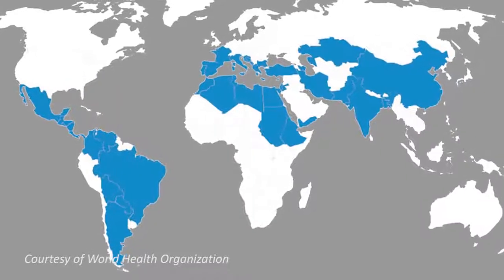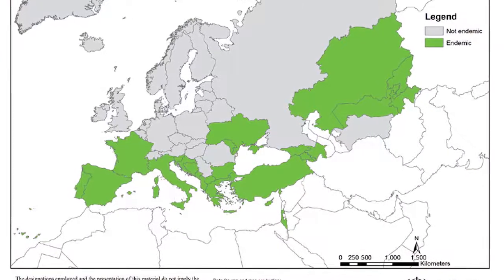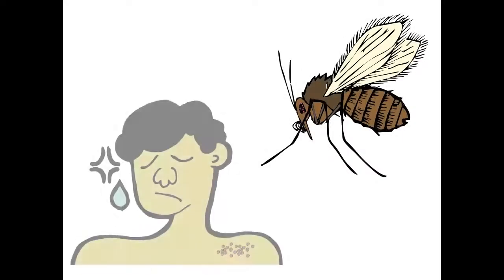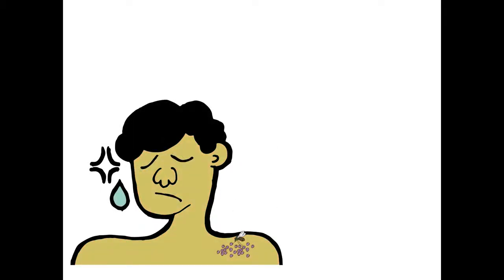10. זבוב החול, כללי